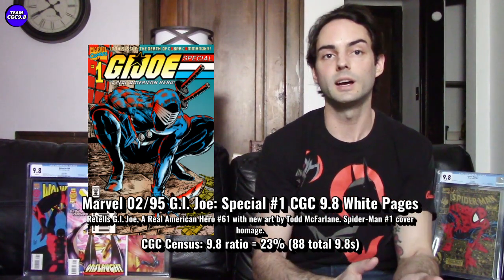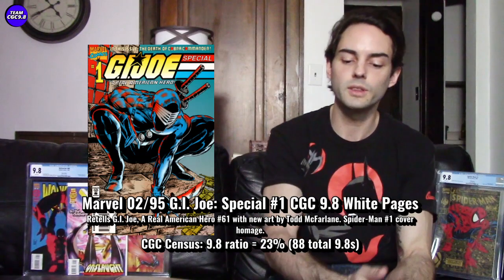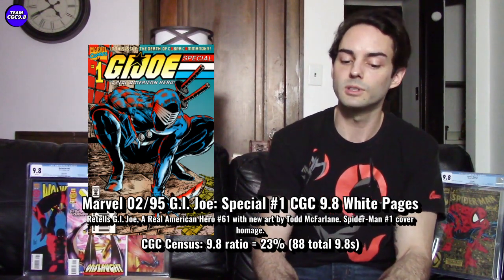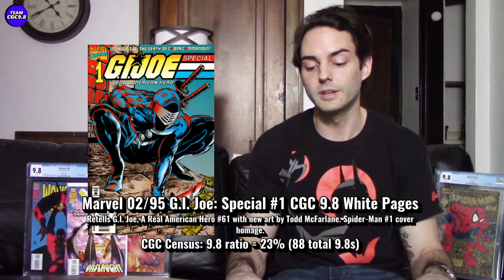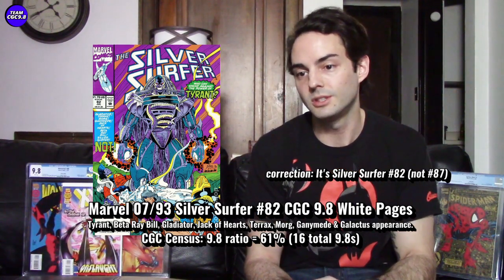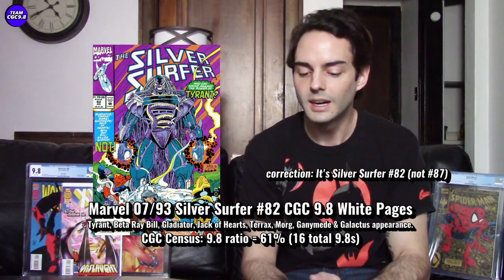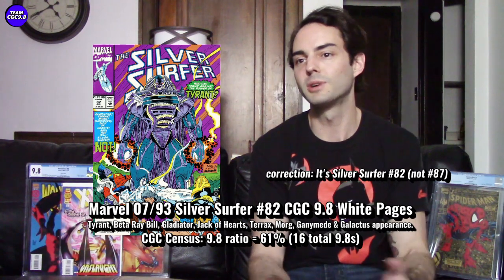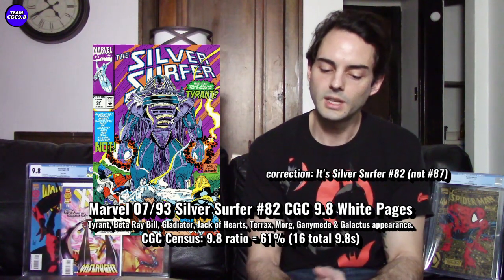7 Under-the-Radar 1990s CGC 9.8 Comics To Buy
Today's video I focus on underfollowed 1990s CGC 9.8 comic books. I think under-the-radar 90s books are an interesting niche to buy in, especially CGC 9.8 graded books. Often mid-late 90s key issues have much less CGC 9.8 copies on the census compared to 80s and early 90s books. By the mid to late 90s collecting wasn't as popular and print numbers came down drastically when compared to the early 90s. In my list of 7, I think there are some great under-the-radar 1990s CGC 9.8 comics to buy -- hopefully an issue or 2 surprises you.